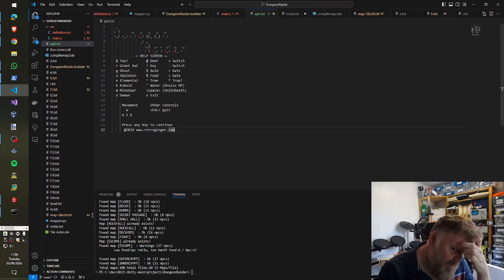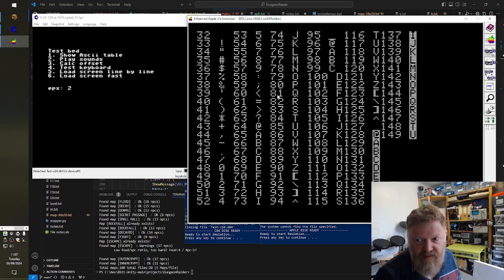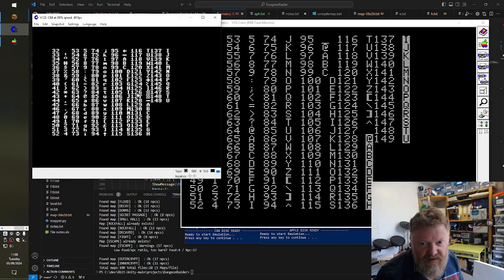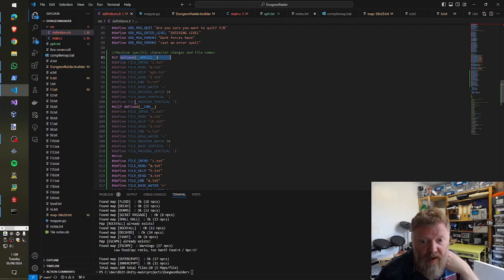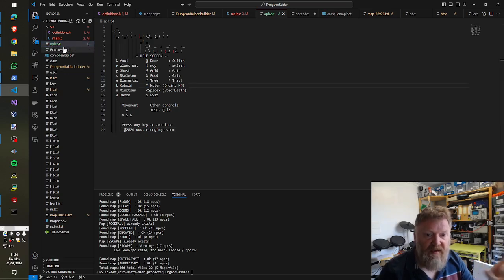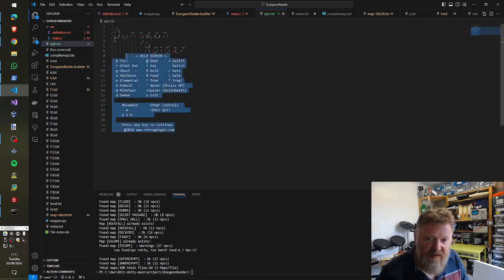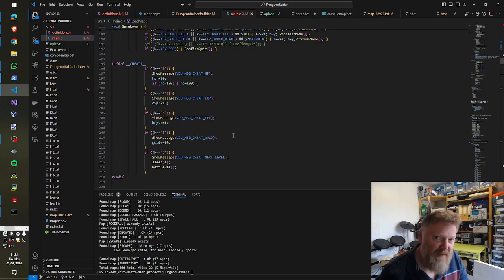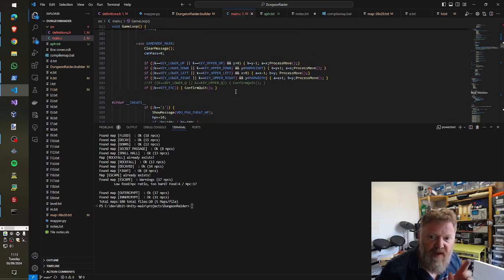DungeonRaider Part 5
DungeonRaider is getting close.
Lets take a look at ASCII and see how not-quite-ASCII the Apple and C64 is.
Also getting ready for play testing